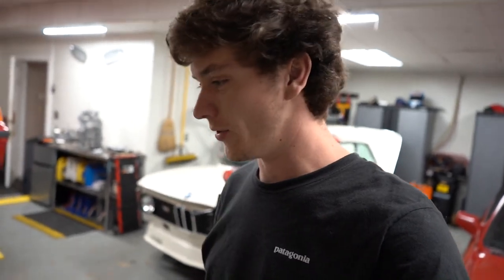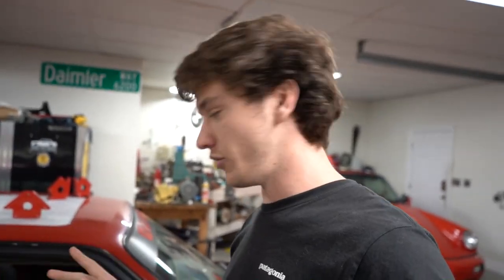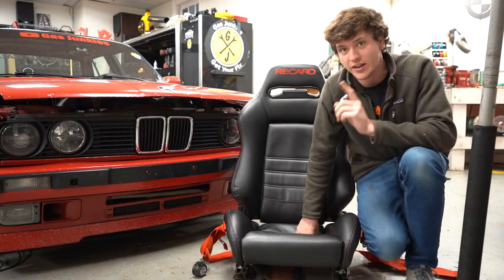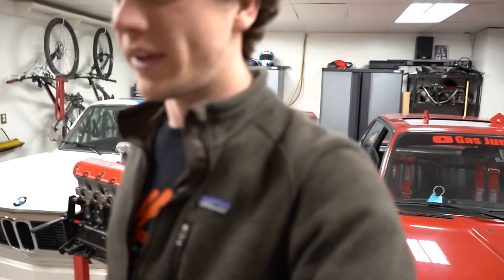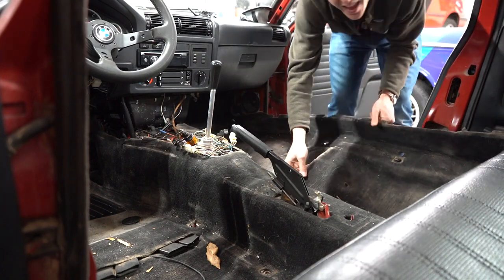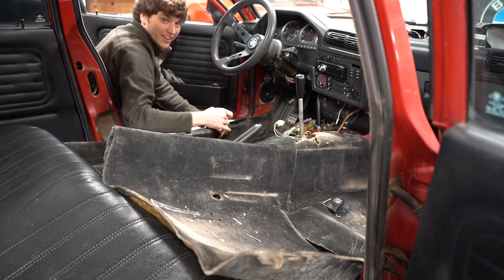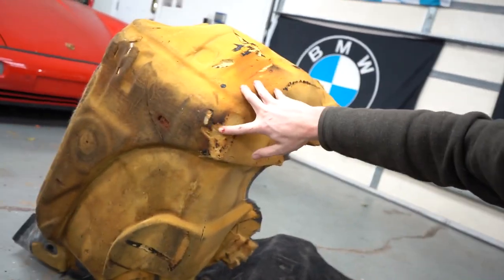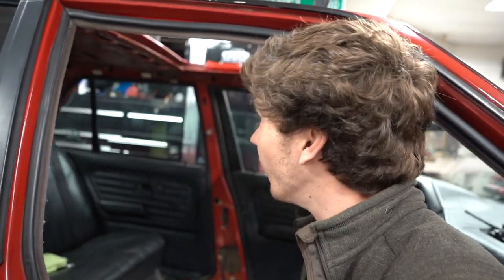Time to actually start fixing the V8 E30...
Doing some much needed repairs on the E30 before we begin the supercharger install
Be sure to check out our Instagram and TikTok for behind the scenes content and other cool stuff!